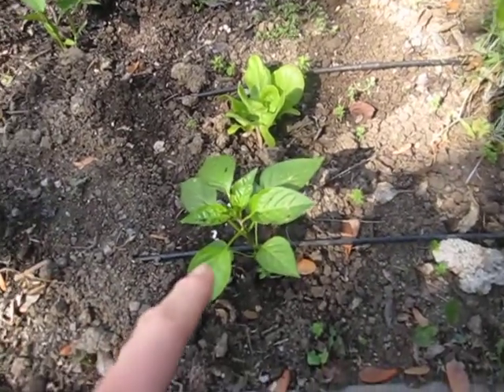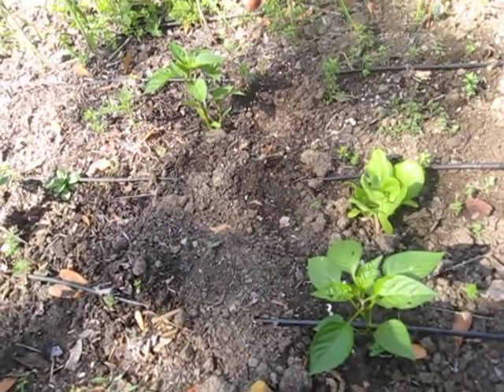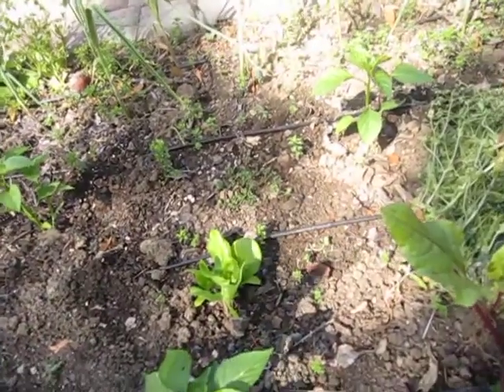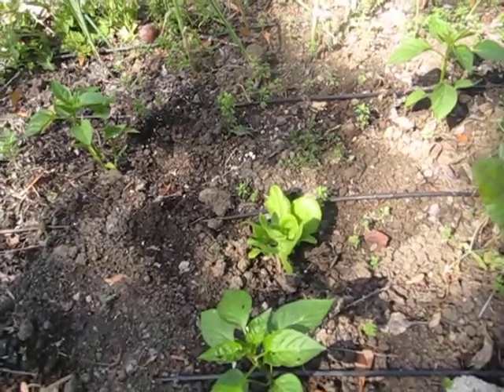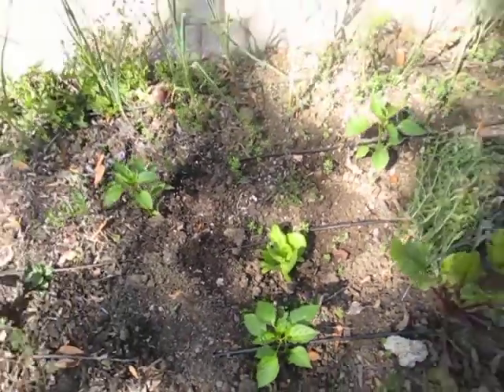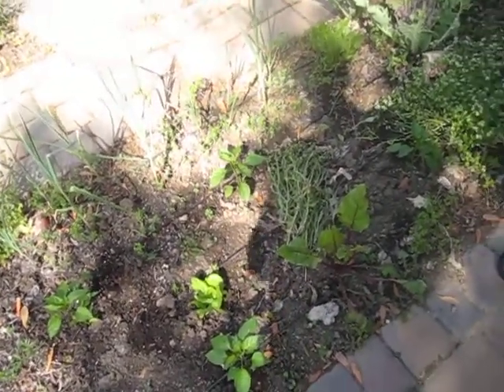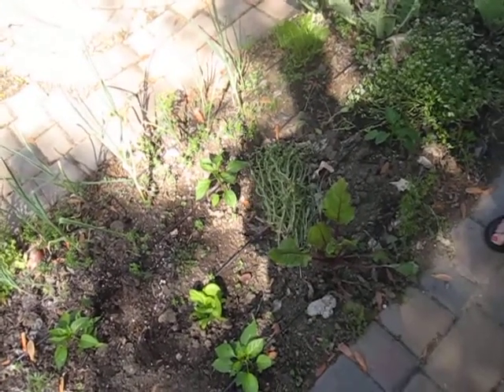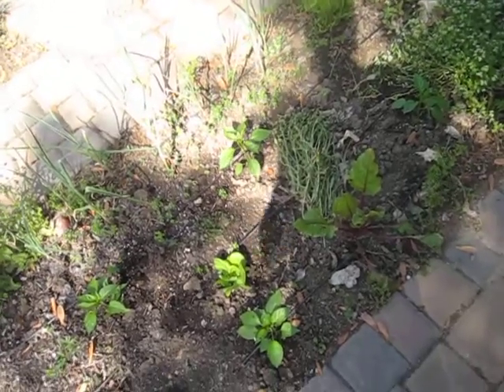Old mash and Peppers